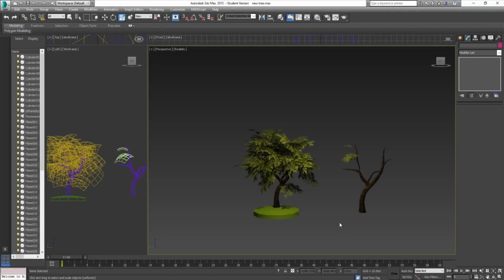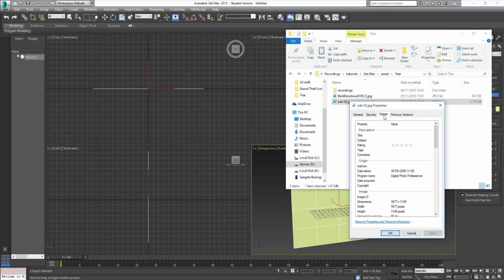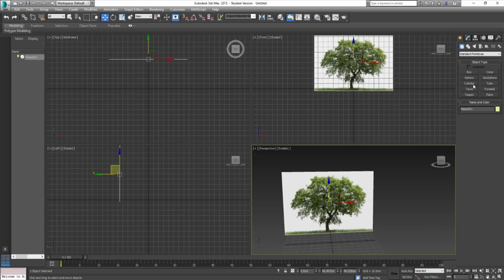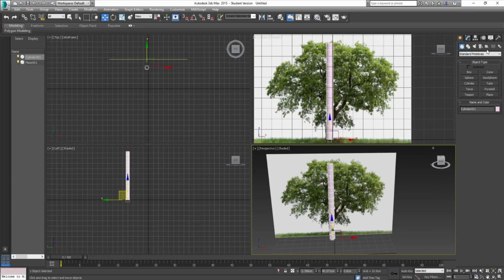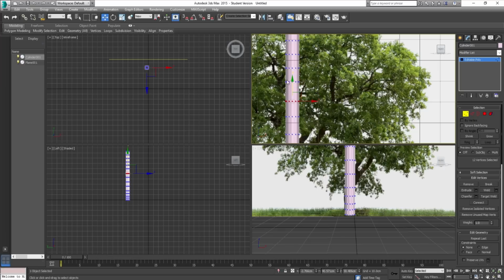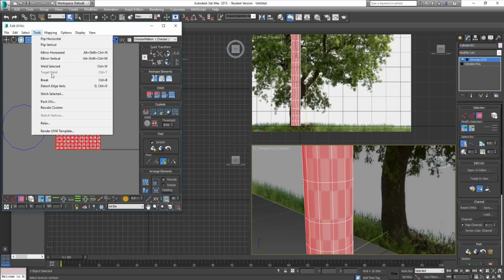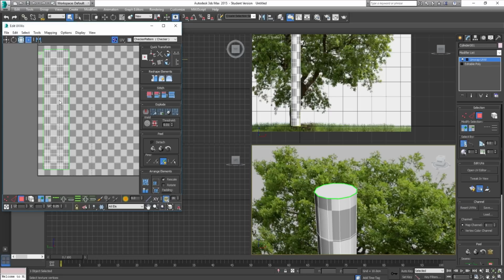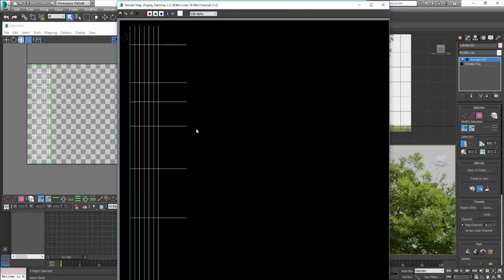3ds Max Tree Tutorial - #1 - How to model and unwrap the tree trunk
If you find my videos useful then please consider supporting me

My Top Patrons are:

n1ghtfox
Luke Dower
Martin Williamson

In this part 1 video I demonstrate the initial modelling and unwrapping of a tree, the tree trunk to be specific. In the next part we will look into how to texture the tree trunk.

3ds max tree tutorial
tree 3ds max tutorial
3ds max foliage